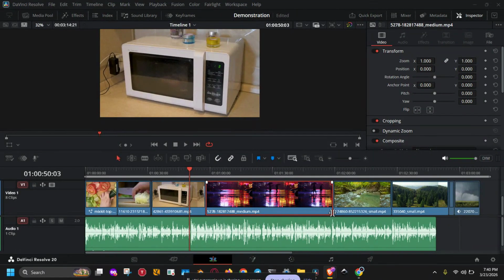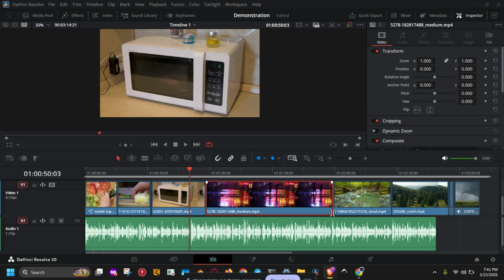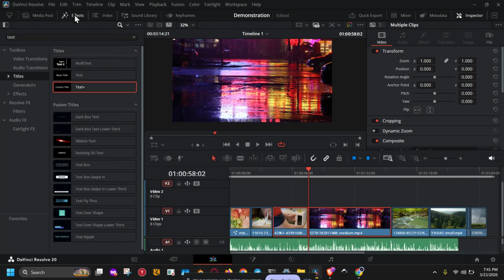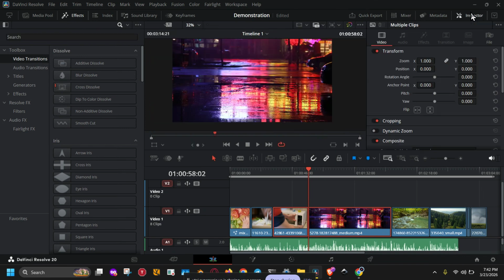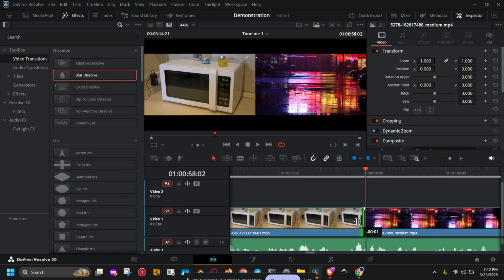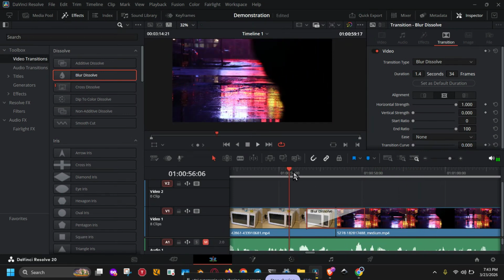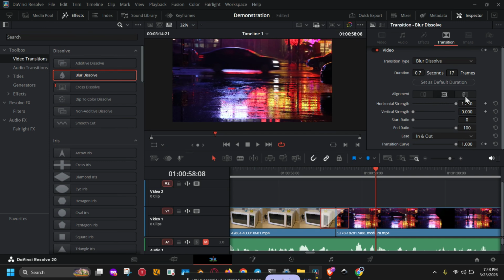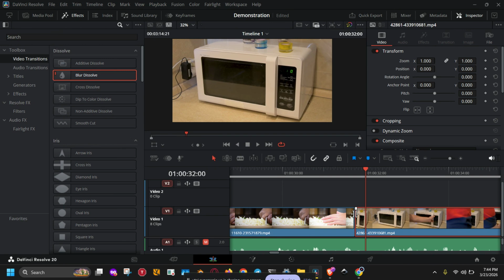Applying Video Transitions In DaVinci Resolve 20 (2026 Easy Guide)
Learn how to apply video transitions in DaVinci Resolve 20, preview effects, fix handle issues, adjust duration, and customize transitions in the Inspector.

Timestamps
0:00 Introduction and what you will learn
0:29 Open the Edit page and place two clips side by side
0:52 Open the Effects tab and find Video Transitions
1:13 Preview transitions in the viewer before applying
1:32 Drag a transition onto the edit point
1:49 Fix transition drop issues by creating handles
2:14 Adjust transition duration by dragging the edges
2:31 Customize transition settings in the Inspector
2:58 Use Ctrl plus T or Command plus T for the default transition
3:16 Wrap up and final tips